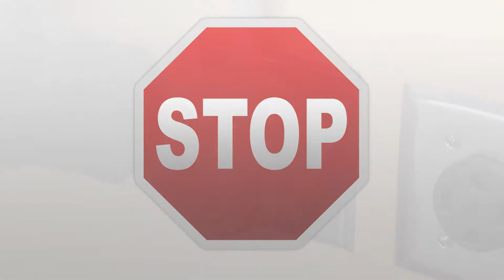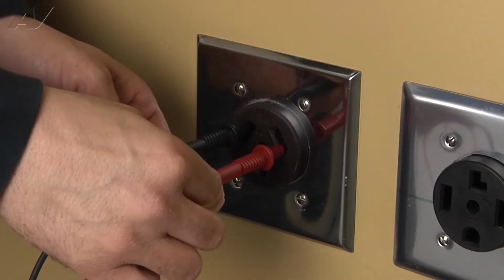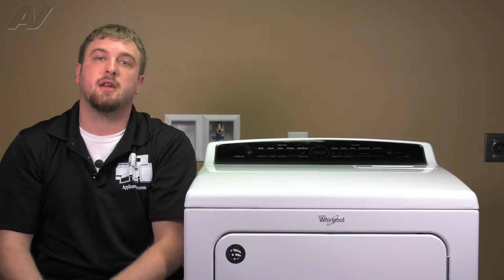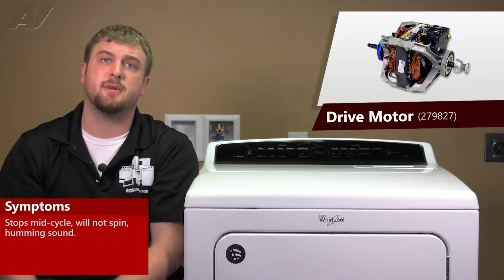Whirlpool Dryer - Stops Mid Cycle - Drive Motor Repair and Diagnostic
This is a preview of a video that shows you how to Diagnose and Repair a *WED7300DW1 Whirlpool Dryer 279827 Drive Motor*
*Symptoms may include:* Stops Mid Cycle or Will not start, Hums but does not spin